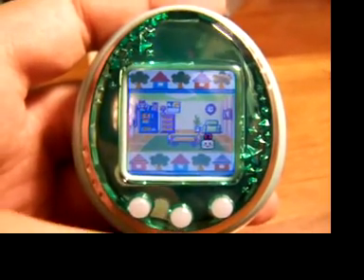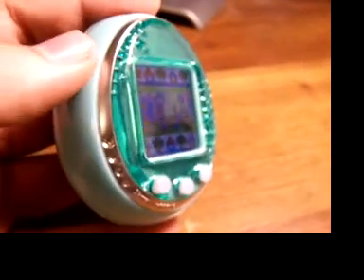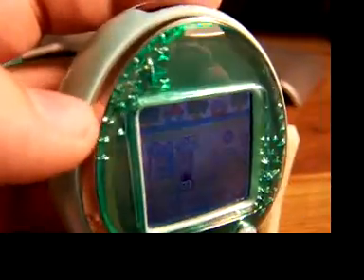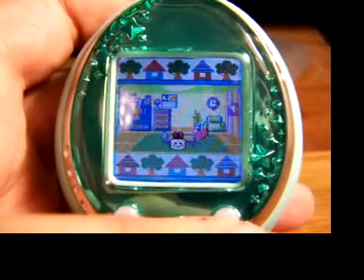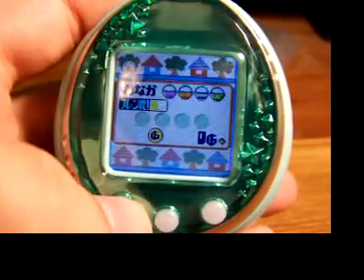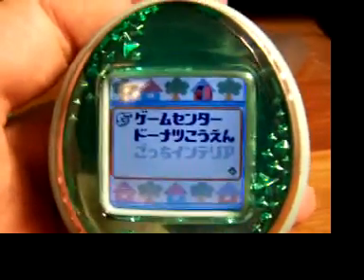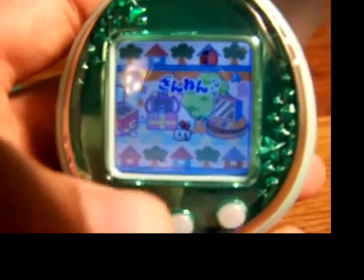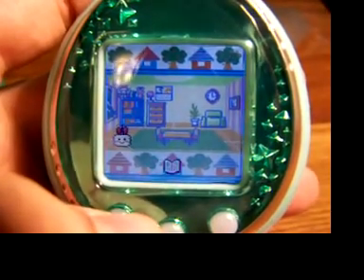Tamagotchi ID L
The brand new Tamagotchi ID L just released this March!